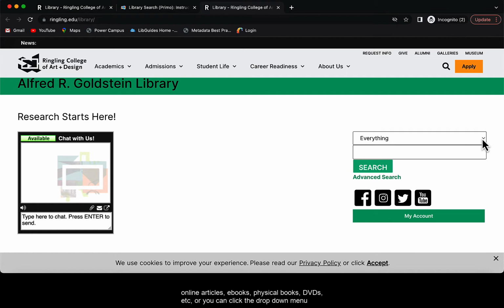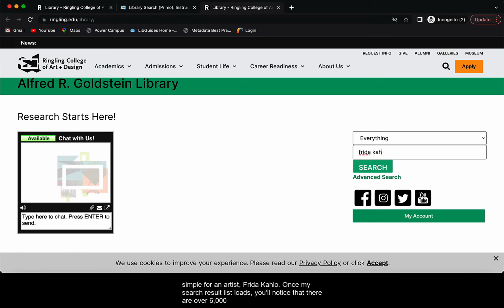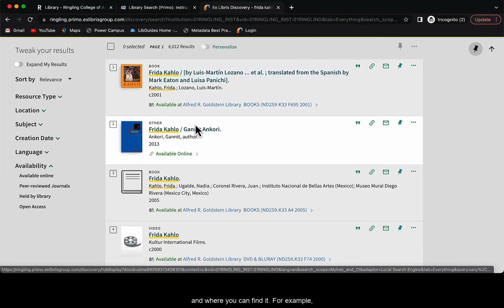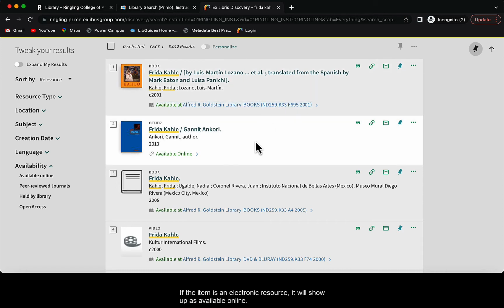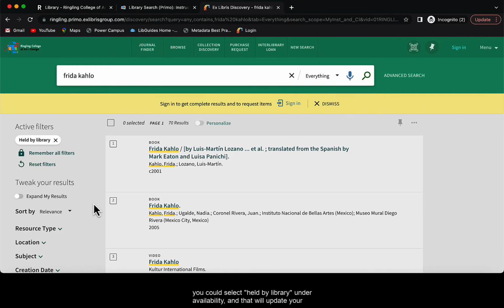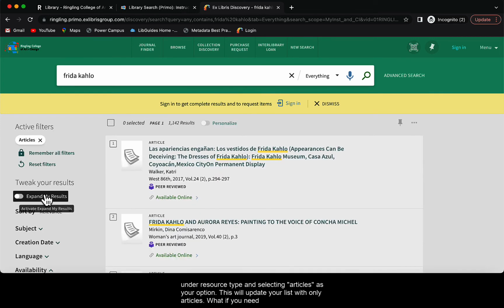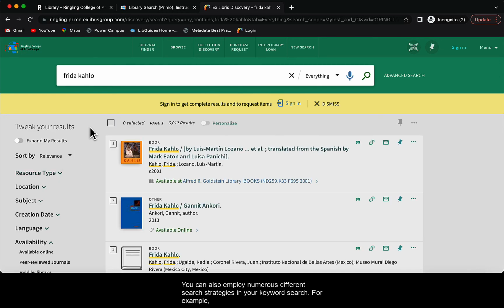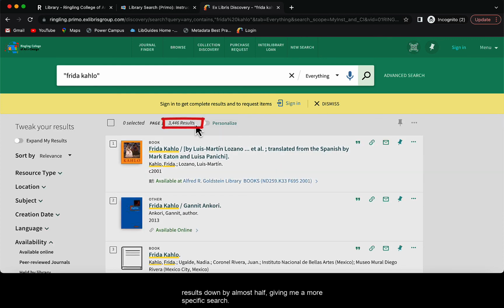Goldstein Library Search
This video will walk you through how to use the Library Search (Primo) to locate different physical and electronic resources for your research.